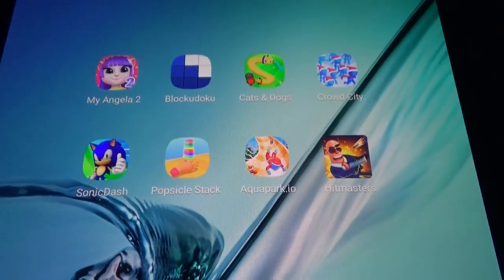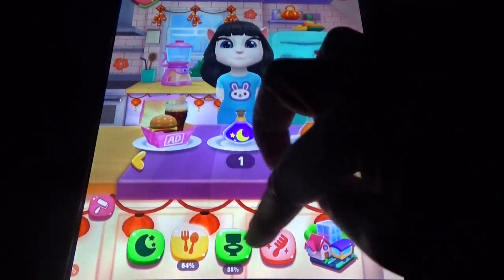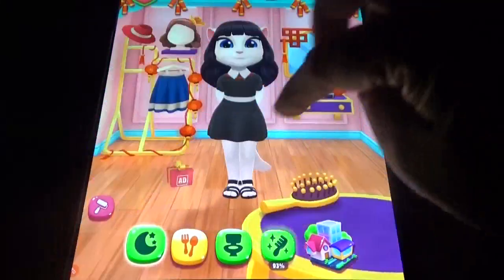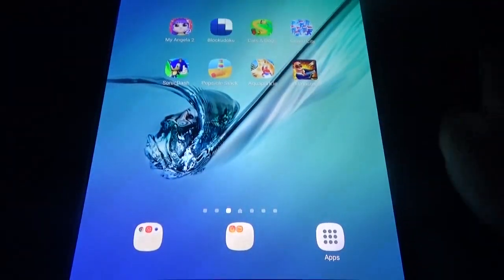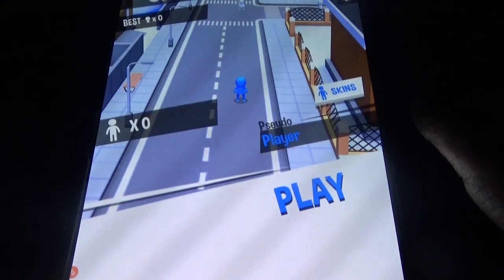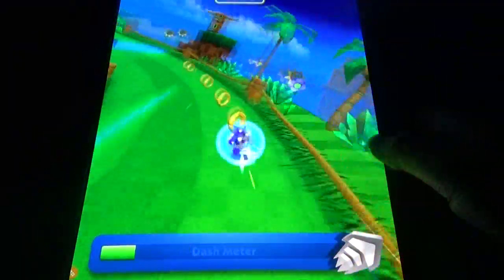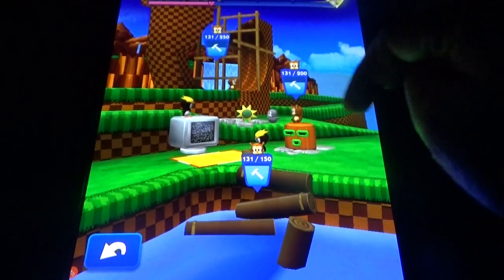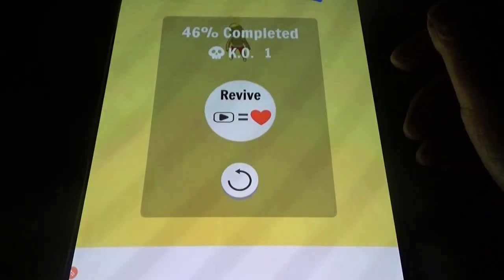My Angela 2, Cats and Dogs, Crowd City, Sonic Dash, Popsicle Run, Aquapark.io, Hit Masters